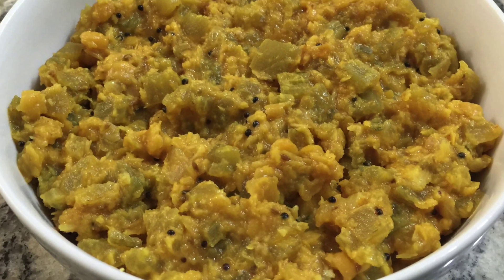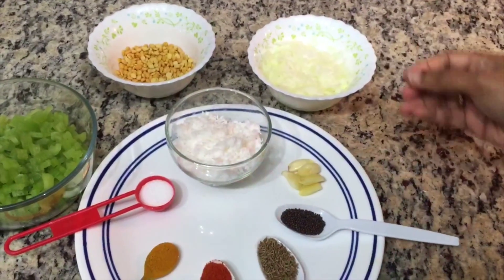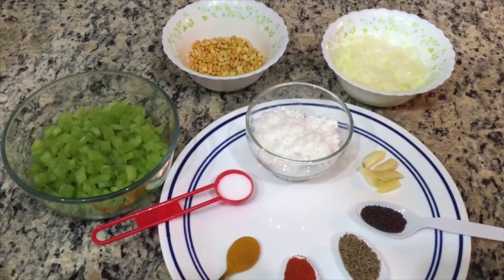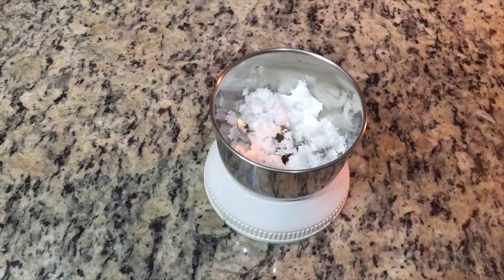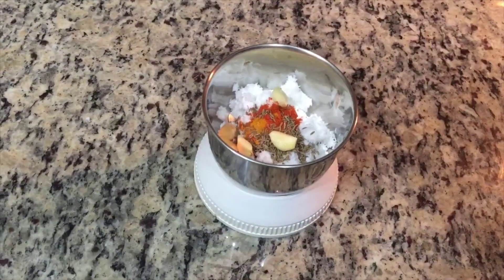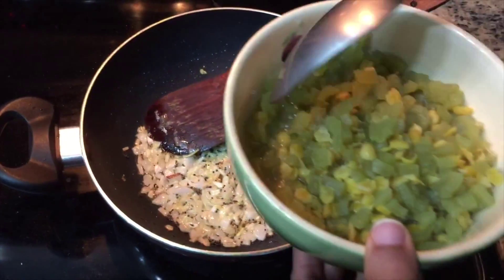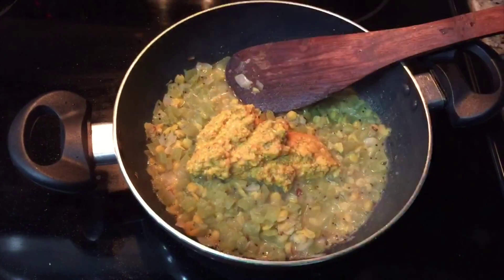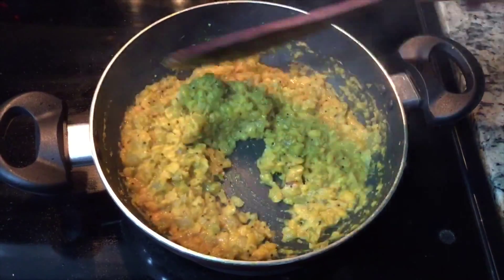Pudalangai Koottu / Snake Gourd Koottu - Indian Samayal